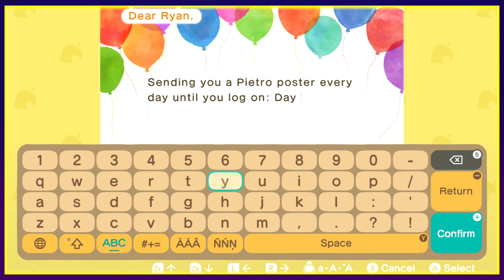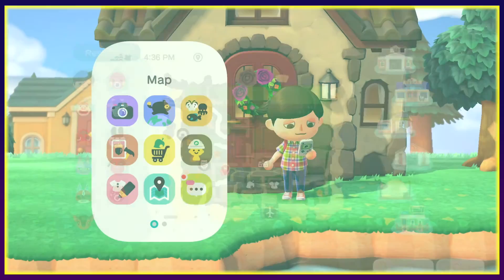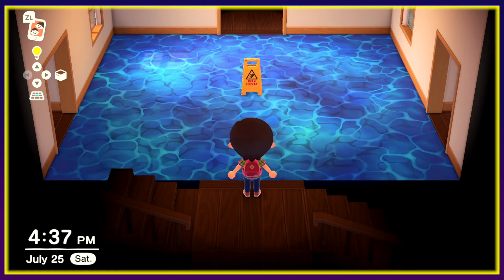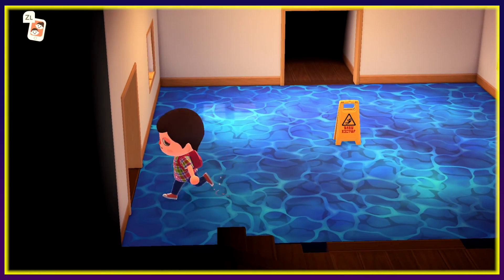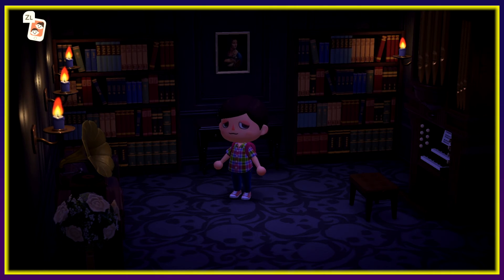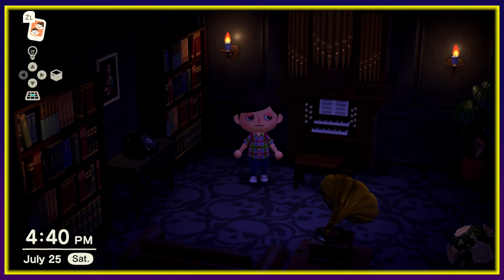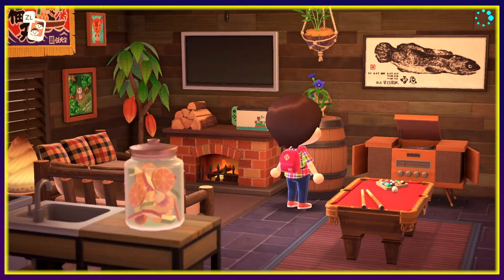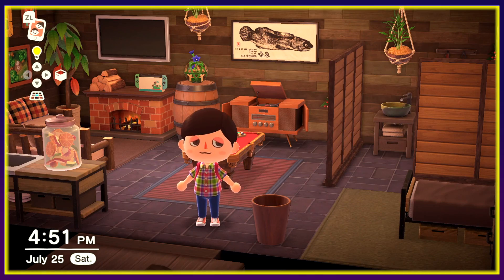My Totally Not Weird Animal Crossing: New Horizons House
Hey! It's been a while since I've posted any New Horizons content, but here's a look at what I've been working on! Come tour my house and all the weird stuff within!

0:00 - Intro
2:00 - Main Room
3:30 - Haunted House Room
5:34 - Bathroom Spa
8:10 - "Guest" Room
10:46 - Basement Surveillance Center
12:14 - Upstairs Studio Apartment